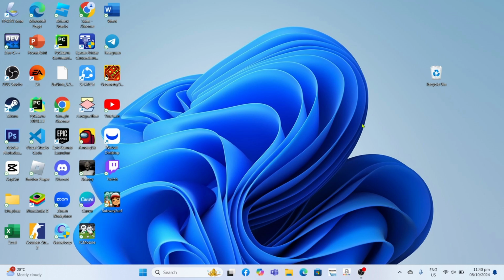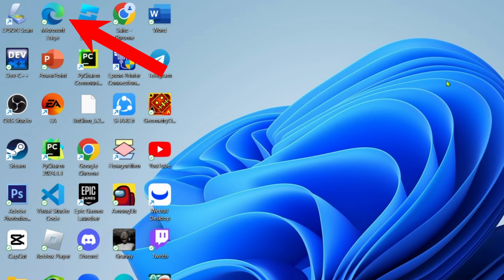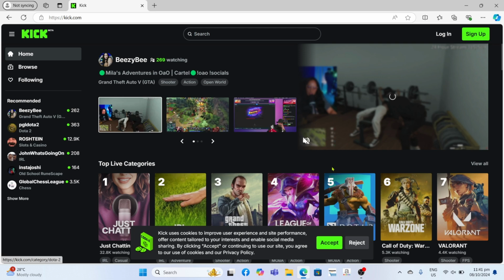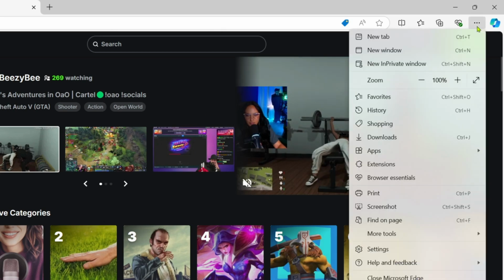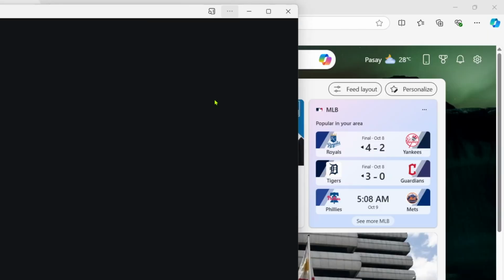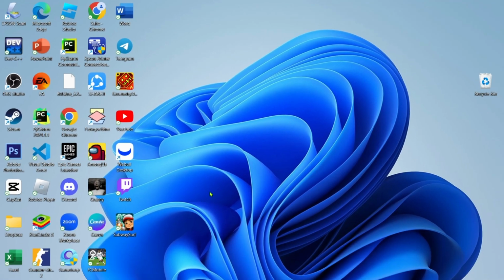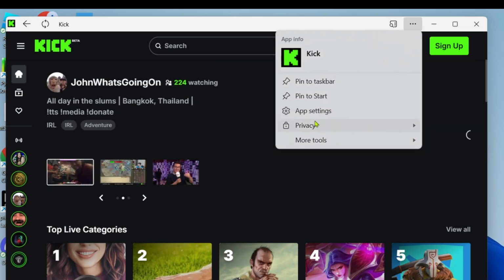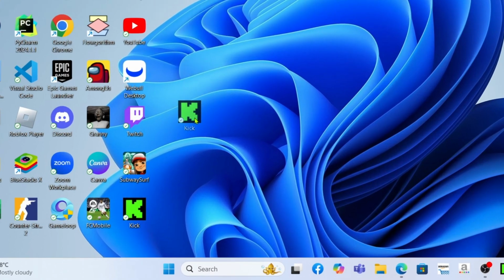How to Install Kick on Your PC or Laptop - Easy Step-by-Step Guide (2025)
Learn how to install kick on pc or laptop in this quick tutorial video.